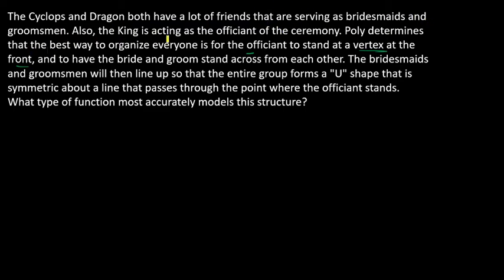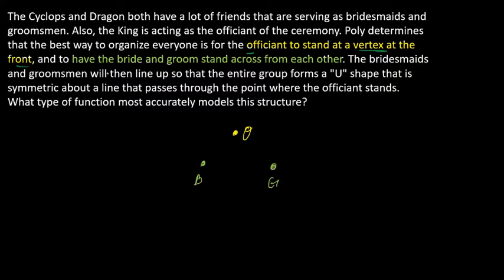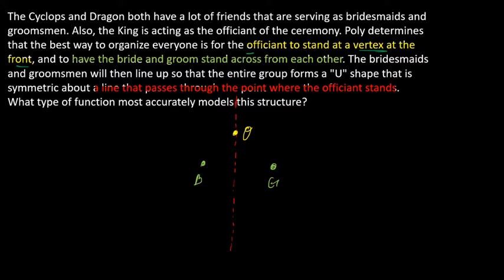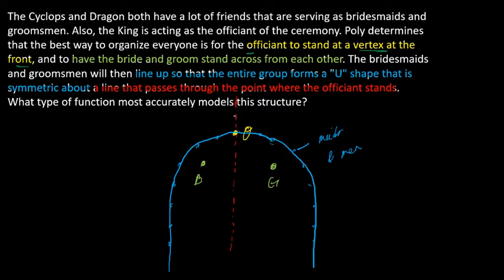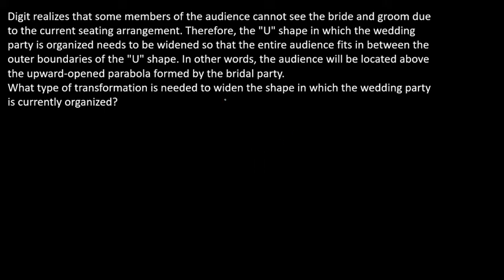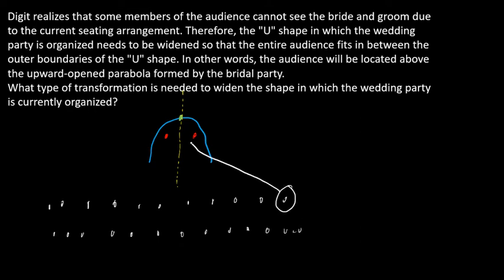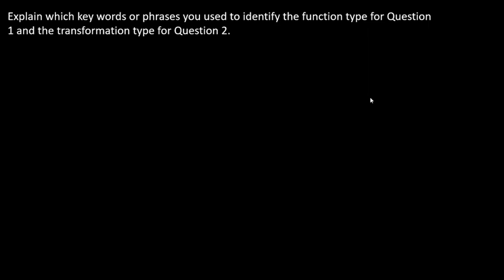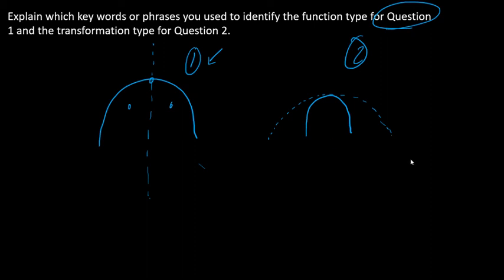Alg 2B P3 D5